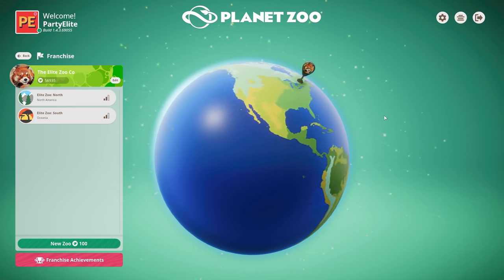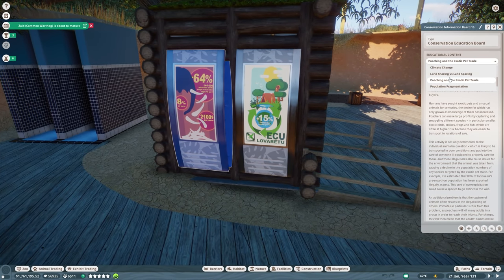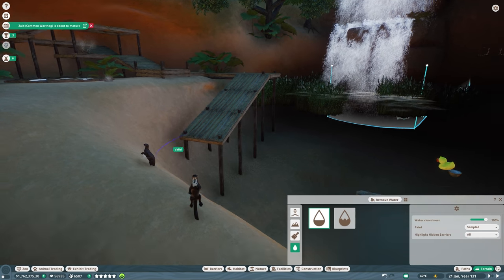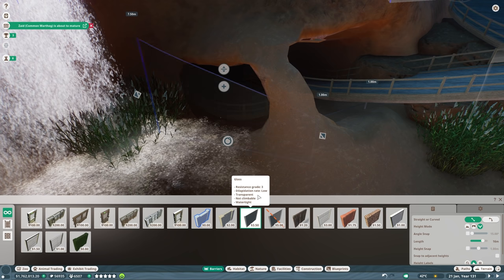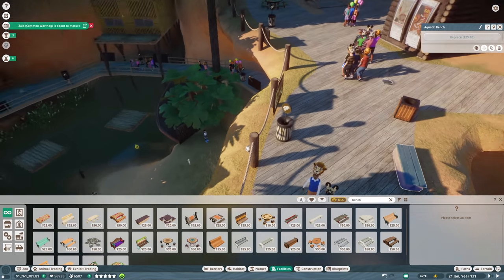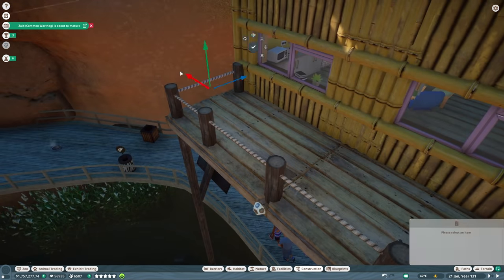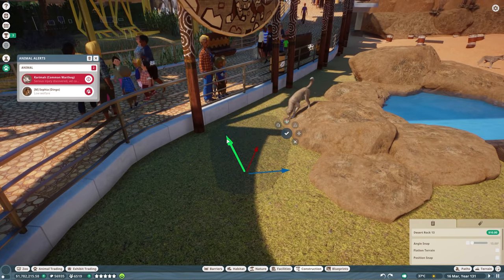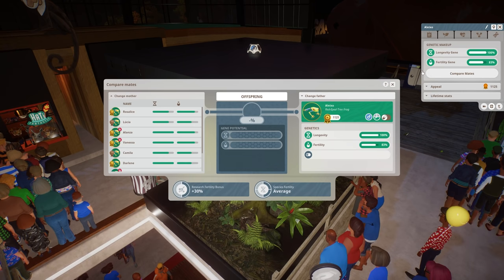PLANET ZOO | S2 E78 - FALLING INTO PLACE (Franchise Mode Lets Play)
00:00 - Intro & Management
34:20 - Timelapse
43:58 - Management